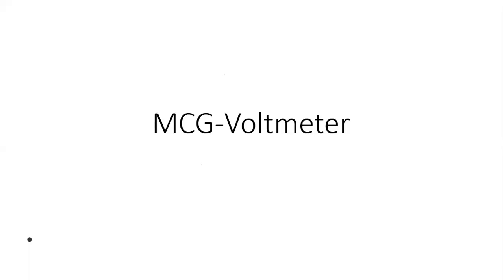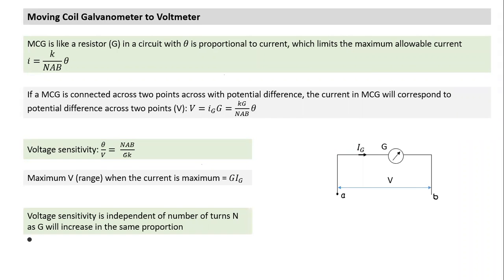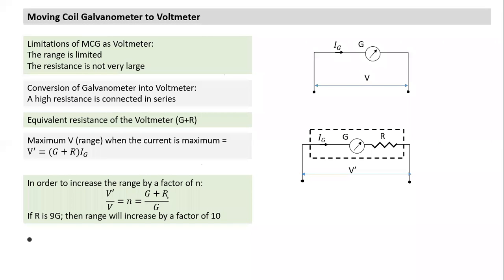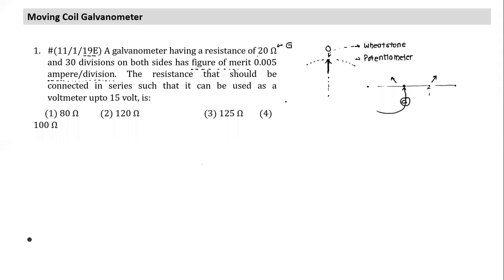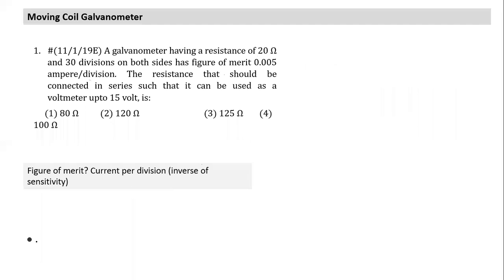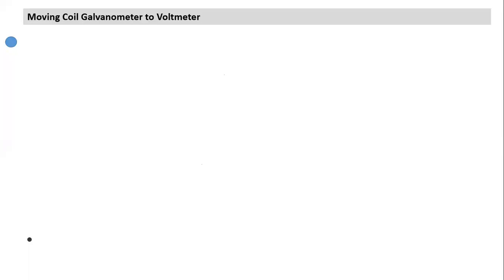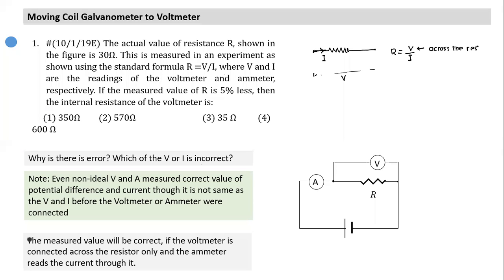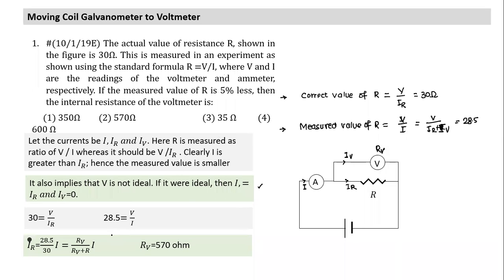Mag MCG Voltmeter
JEE Physics Magnetism MCG to Voltmeter Conversion